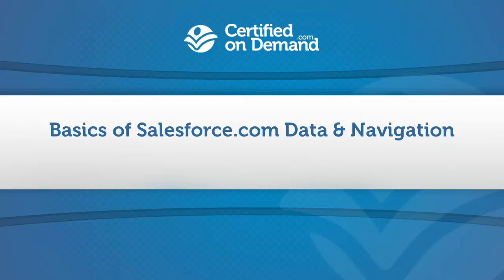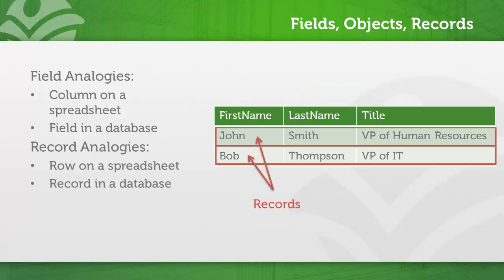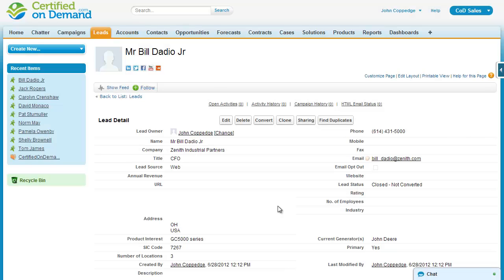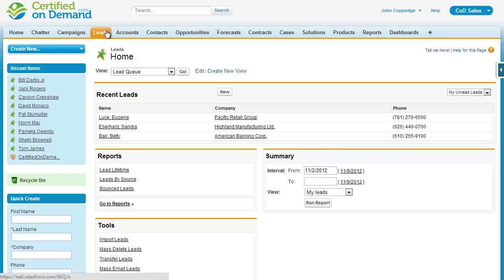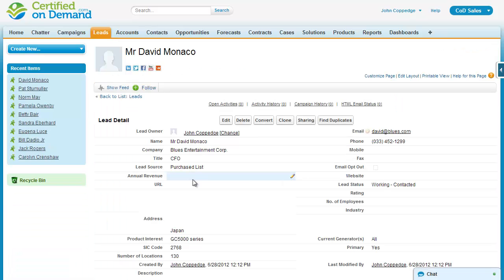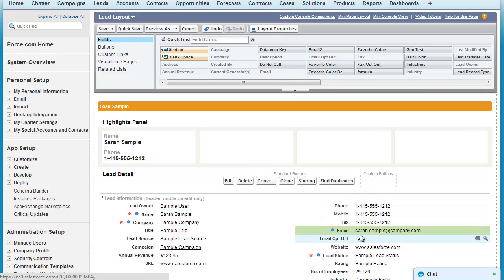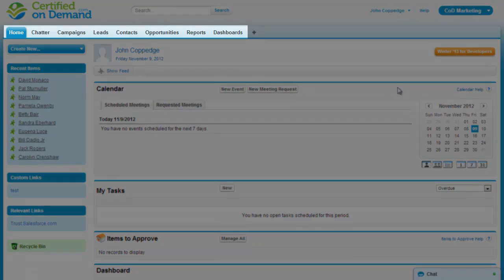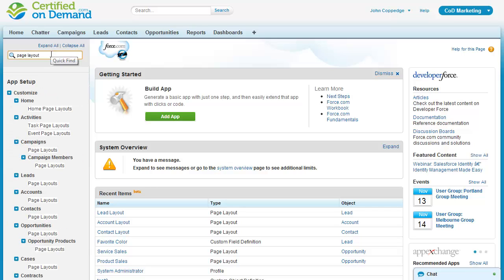Basics of Salesforce Data & Navigation